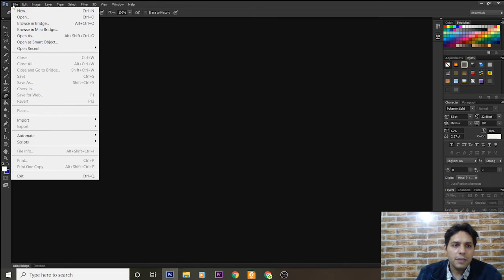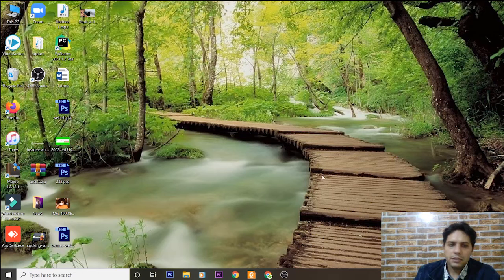Photoshop Tutorial | How to reduce image file size for using in website ?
in this Photoshop Tutorial I will show you How to reduce image file size for using in website and having short time load . it is very essential for every webmaster to keep load time of his website fast.

on Photoshop you can go to file menu and select " Save For Web" and choose the quality that you want !